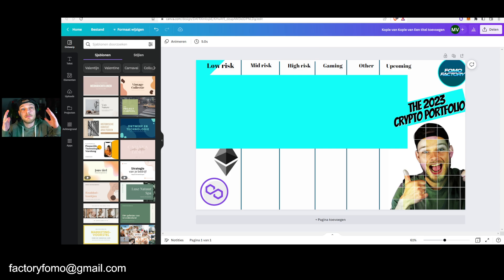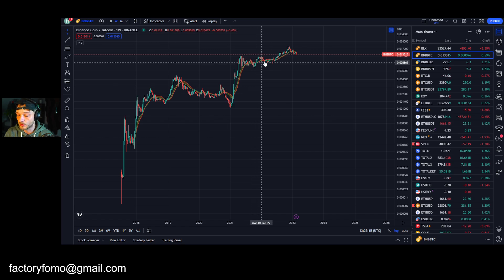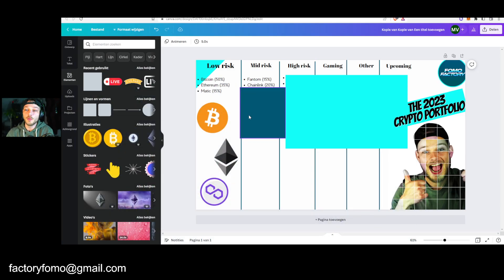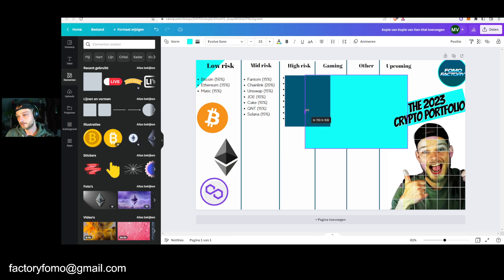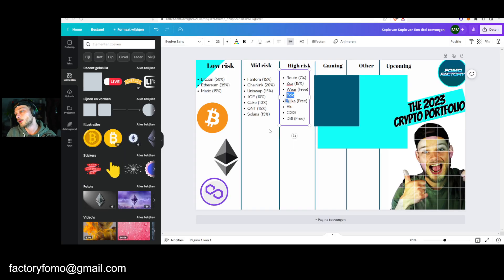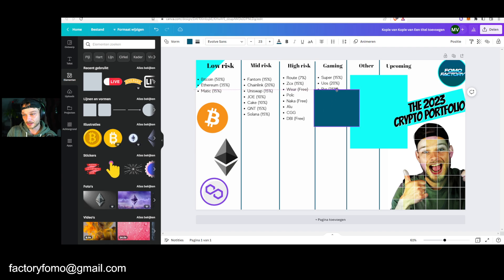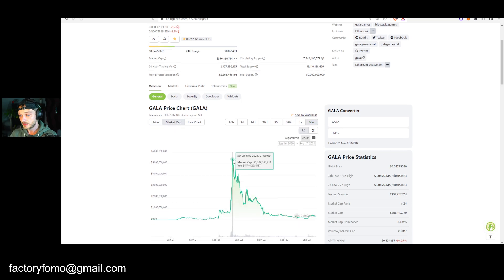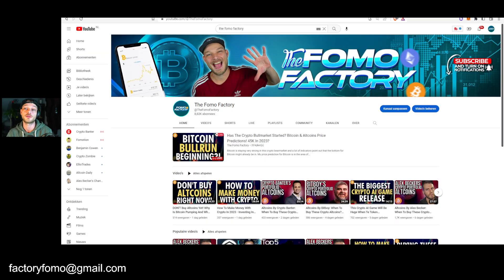Revealing My Complete Crypto portfolio - I Am Buying All These Altcoins In 2023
What are the best altcoins to buy in 2023? In this video I will show you my complete crypto portfolio with altcoins that I already have or will buy and crypto projects that are about to come out.

The Fomo Factory is the second channel of Fomotion where we talk about the major alts, how to make money with cryptocurrency by trading, staking and more.